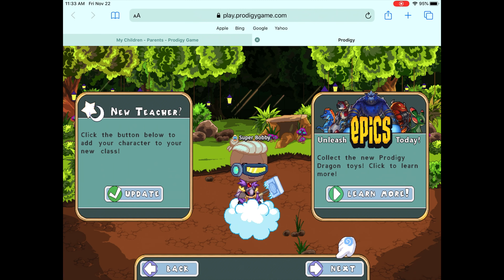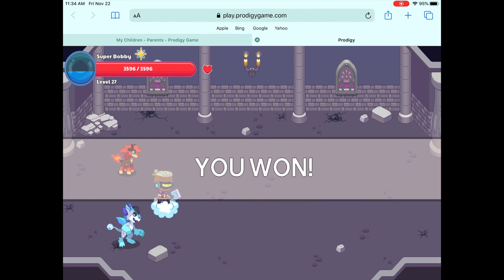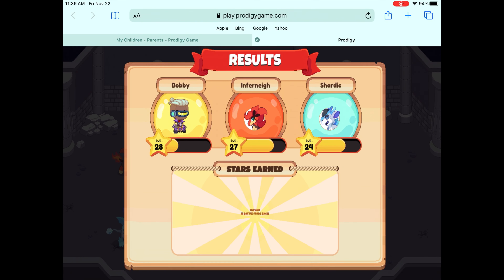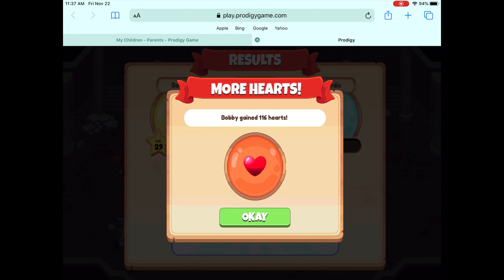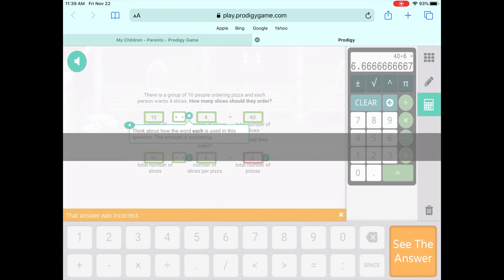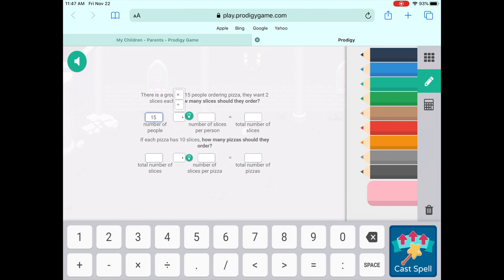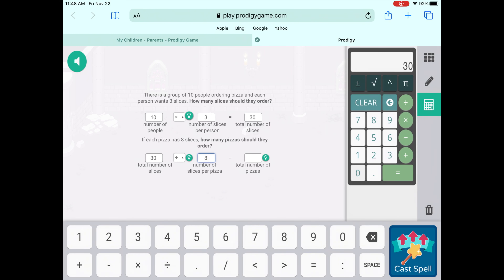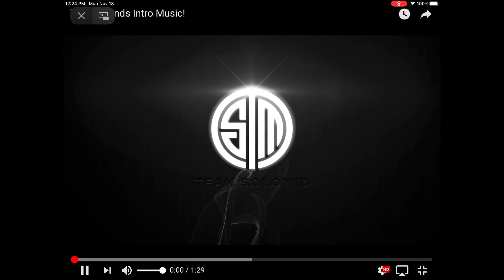First Talk Video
Hi Guys This Video Is To Talk About Giveaways,LiveStream,Also Progress On YouTube And I Am Happy I Made It This Far